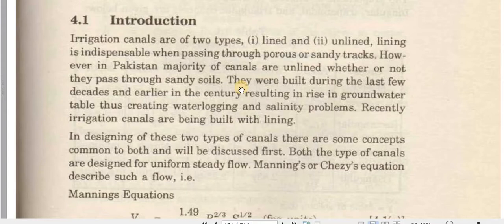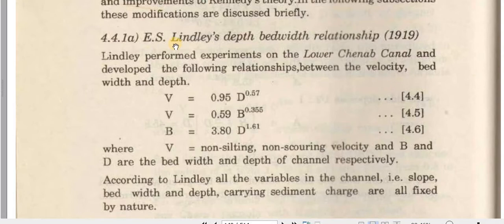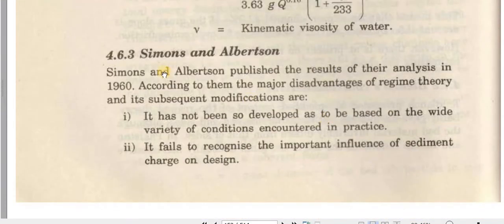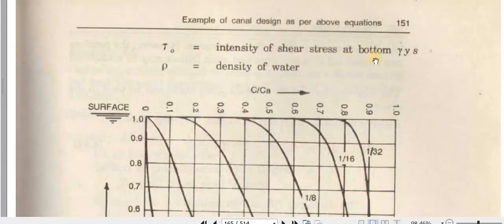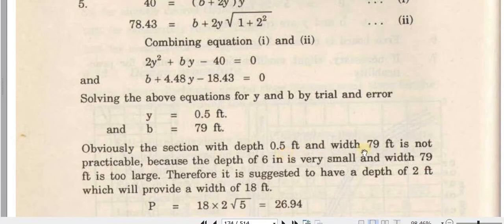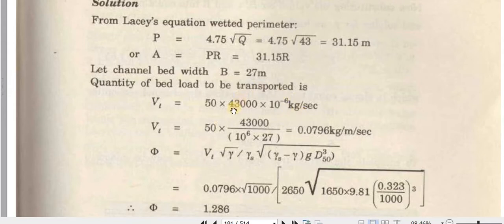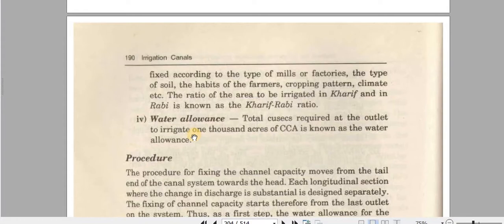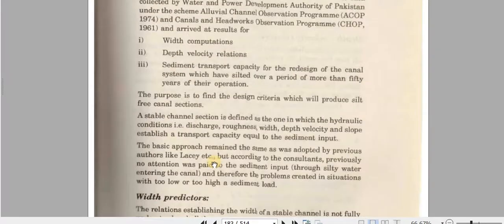Canal Design (Dr. Sikandar Ali)